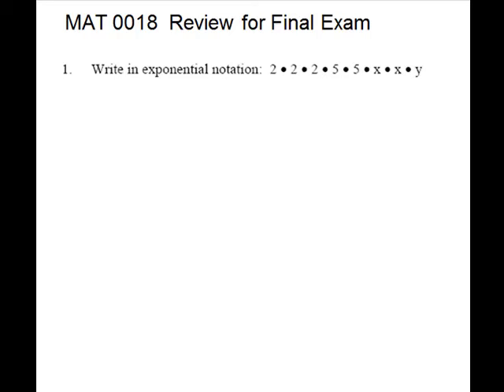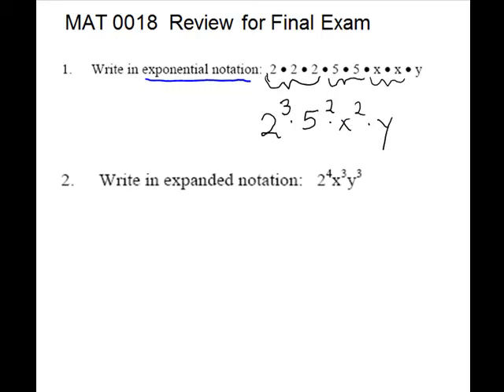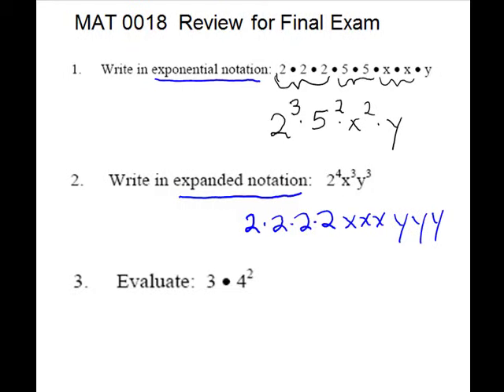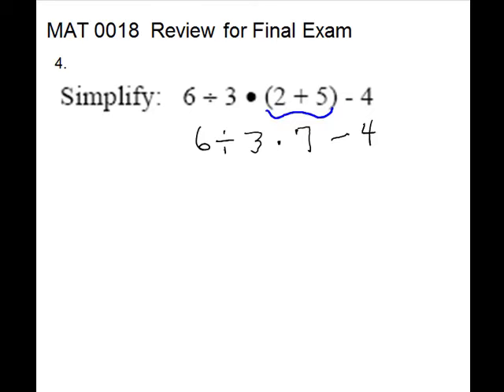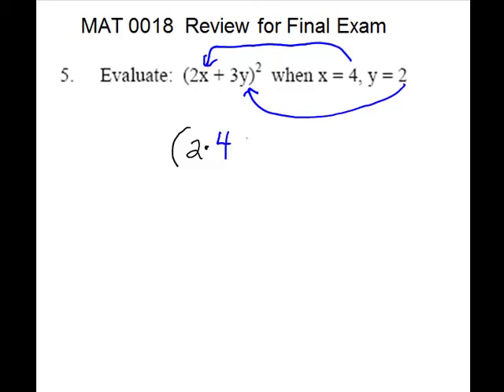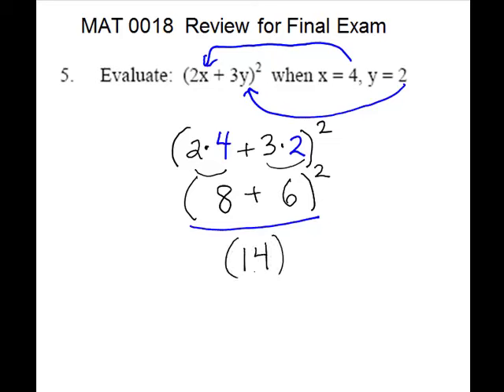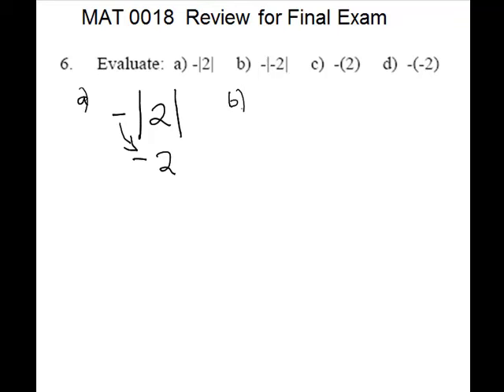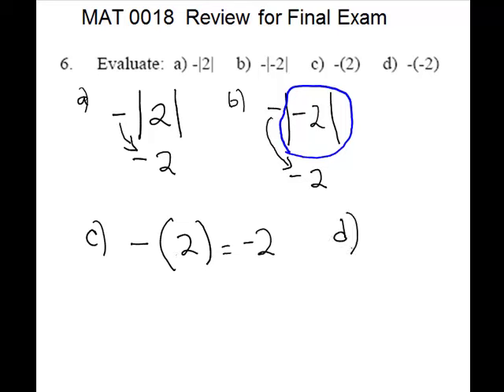MAT 0018 Final Exam Review Part 1 (1-6)